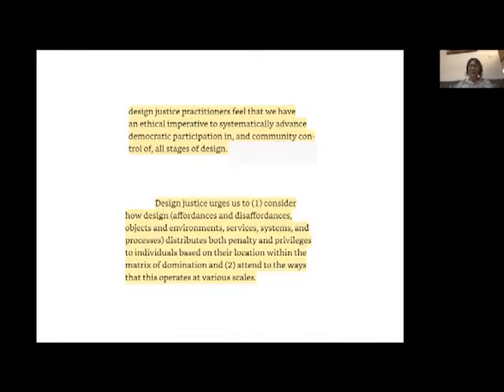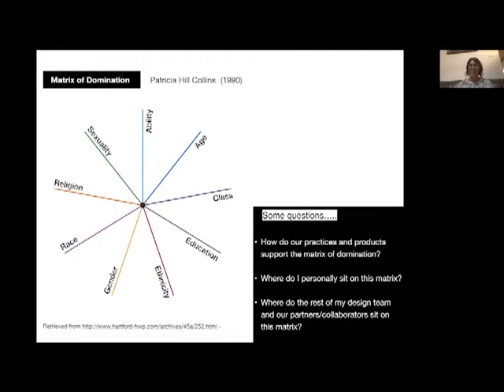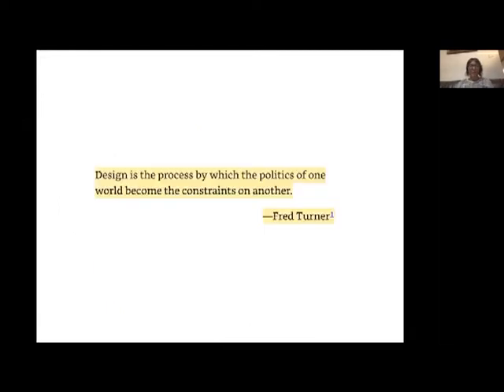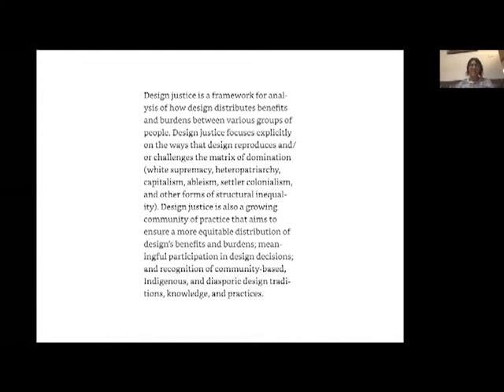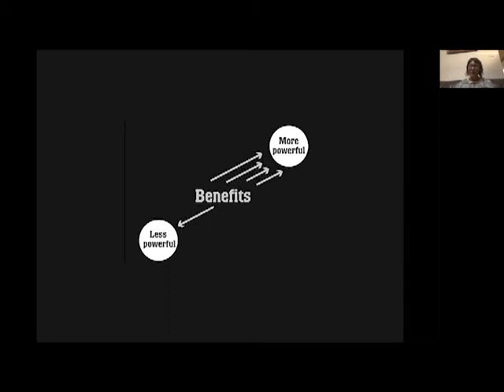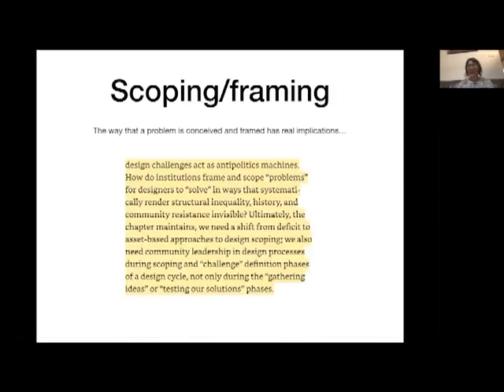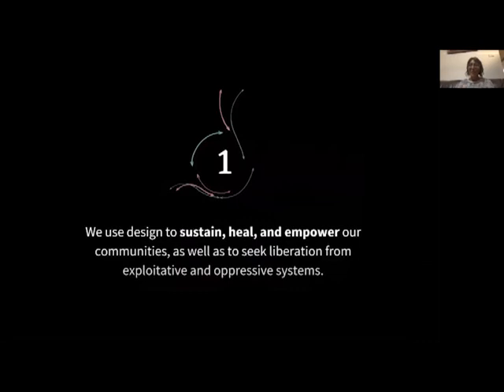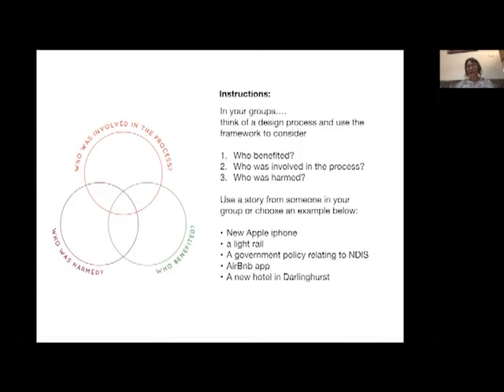Lets Talk About Design Justice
This video is from a workshop run by Social Design Sydney and the System Change Salon about Design Justice on the 14th Nov 2020.

What is the relationship between design, power, and social justice?
"Design justice is a framework for analysis of how design distributes benefits and burdens between various groups of people. Design justice focuses explicitly on the ways design reproduces and/or challenges the matrix of domination (white supremacy, heteropatriarchy, capitalism, ableism, settler colonialism, and other forms of structural inequality)." - Sasha Costanza-Chock

It has emerged from a growing community of designers in various fields who work closely with social movements and community-based organisations around the world.

Join Social Design Sydney for this very special Systems Change Salon where we will talk about the very important topic of Design Justice and together work with a framework from the Design Justice Network that helps you reflect on your design process and who holds the power, so that your design process is just and does no harm.

We will use this framework to reflect on our own practices and discuss ways we can make our practices more ethical, accessible and just.

NB This is not a Design Justice Network event

RELATED READING (highly recommended)
Design Justice - Community-Led Practices to Build the Worlds We Need
By Sasha Costanza-Chock

An exploration of how design might be led by marginalised communities, dismantle structural inequality, and advance collective liberation and ecological survival.